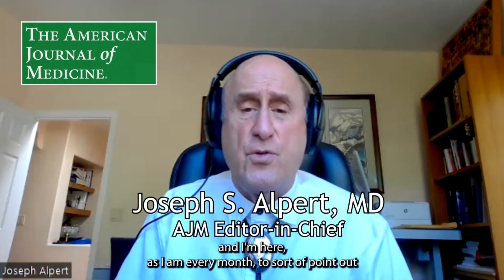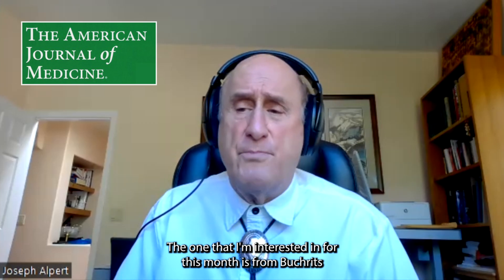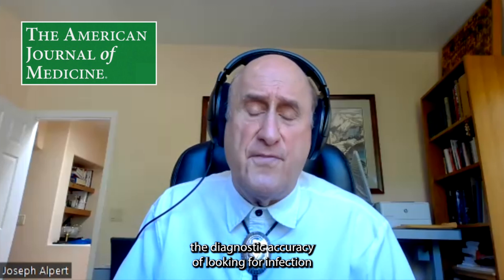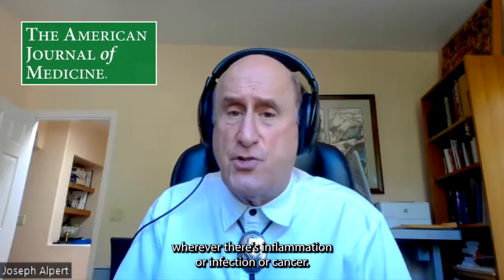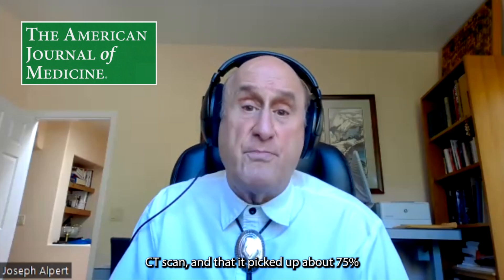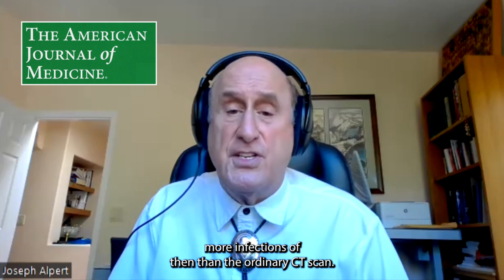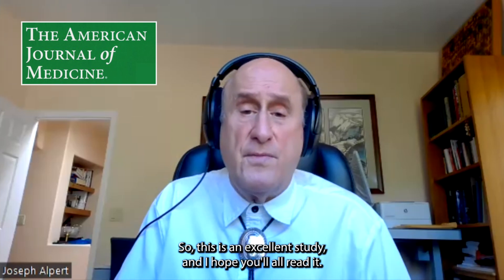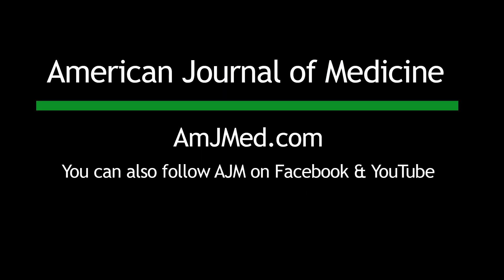Pet Scan CT & Fever of Unknown Origin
Often patients can have difficult-to-diagnose fever or inflammation of unknown origin. In this video, Dr. Joseph S. Alpert, AJM editor-in-chief, explains new research that compares the effectiveness of the standard CT scan and the PET Scan CT in diagnosing fever and inflammation of unknown origin.

You can read "The Contribution of 18F FDG PET-CT for the Investigation of Fever of Unknown Origin and Inflammation of Unknown Origin -- Systematic Review and Meta-Anaylsis" by Buchrits et al on our website amjmed.com.